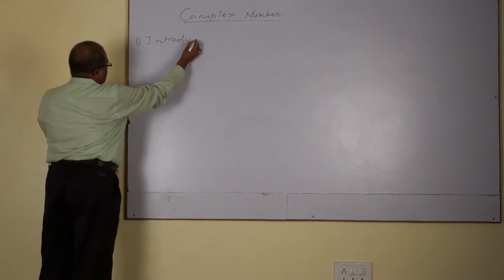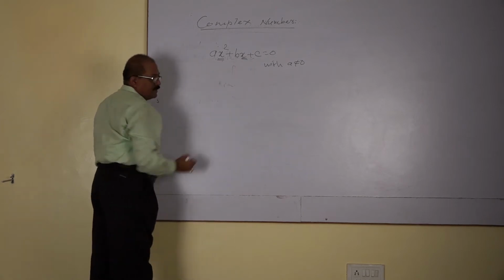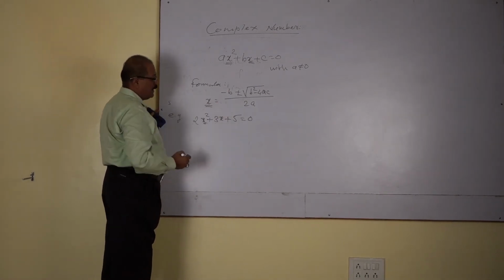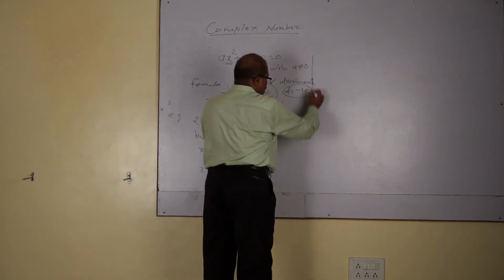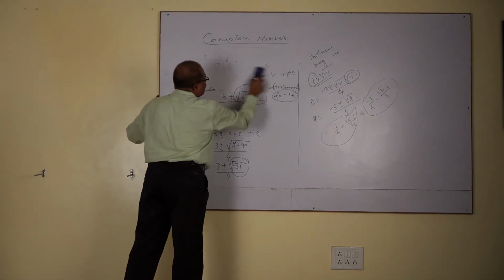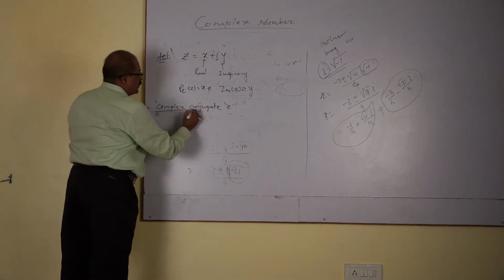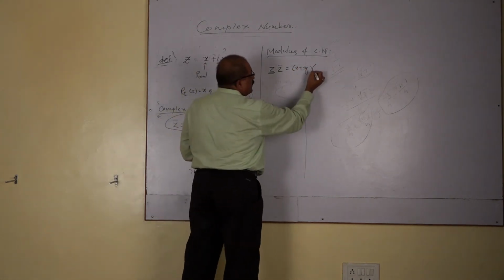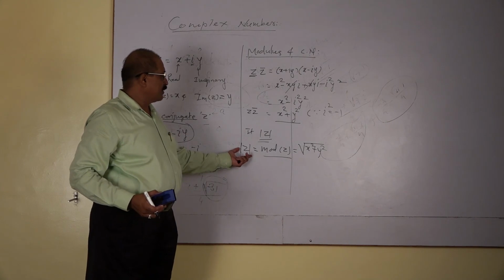S Y BSc | Physics | Complex Number | Part I